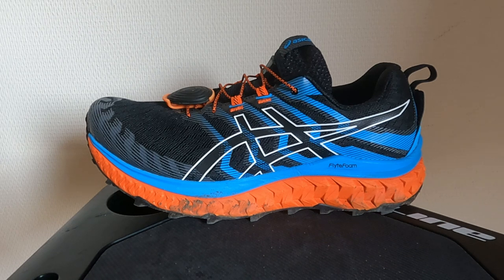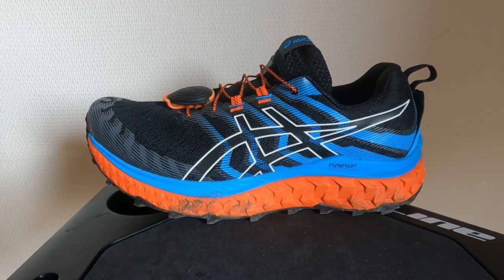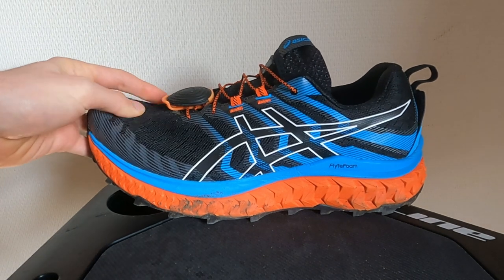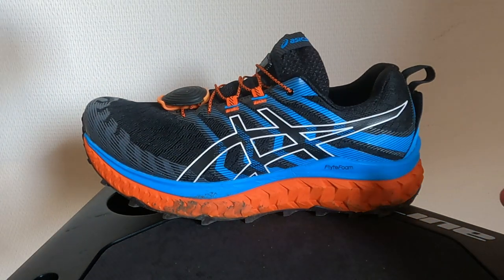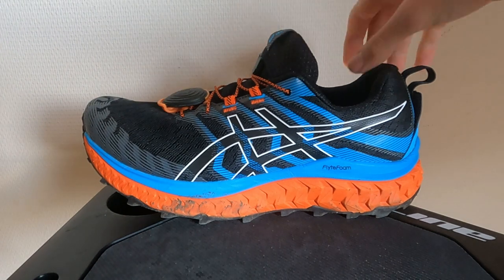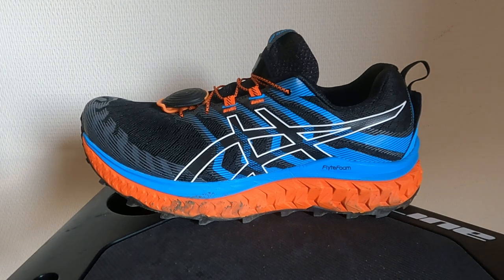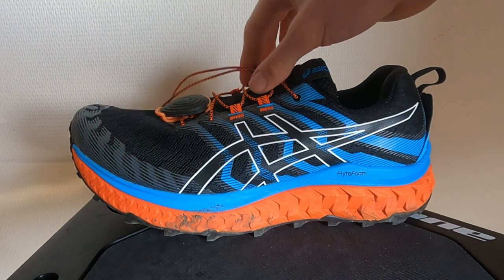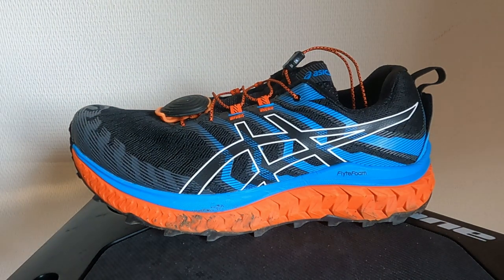ASICS Trabuco Max Review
RTR Contributor Alex Filitti in France shares his initial English video review of the Trabuco Max, a new max cushioned trail runner with a plateless Guide Sole rocker.  His French language written review follows soon.